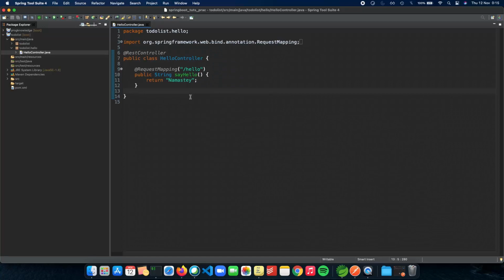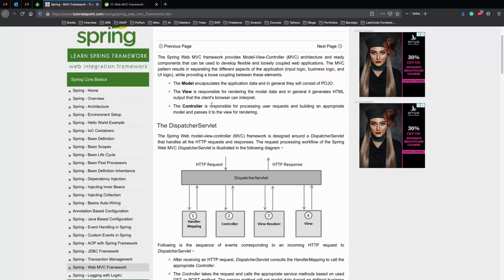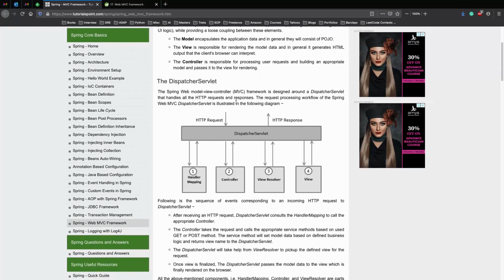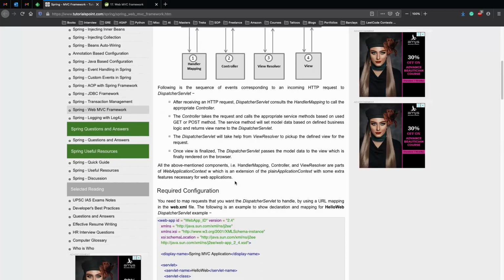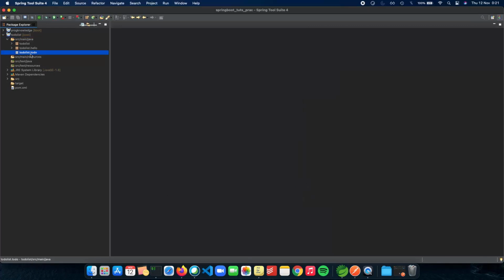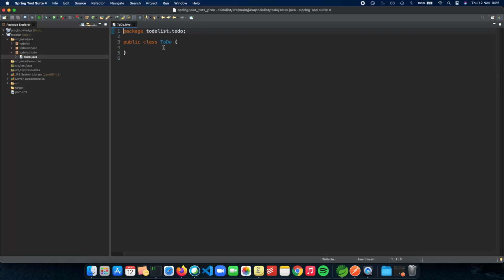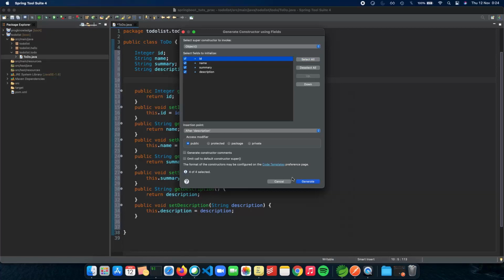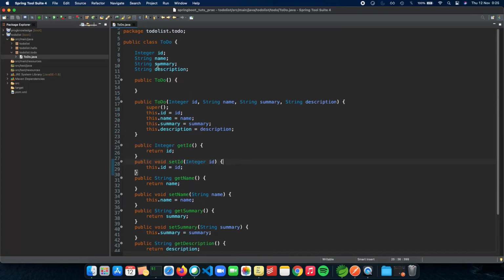Working on the Spring MVC Framework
Hello! In this video we will talk about the Spring MVC Framework and we will also look at how to create entities in Spring.